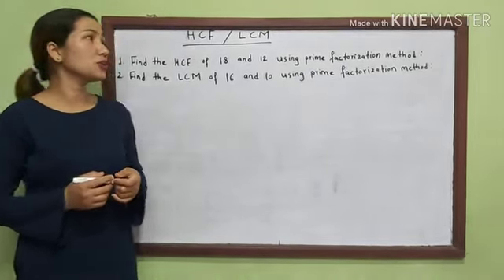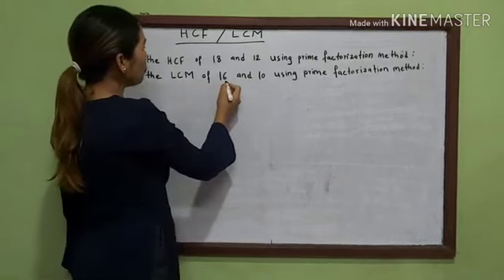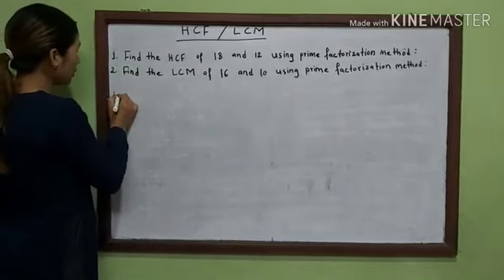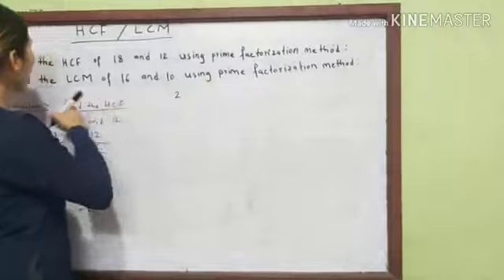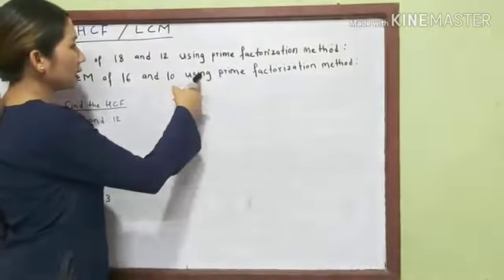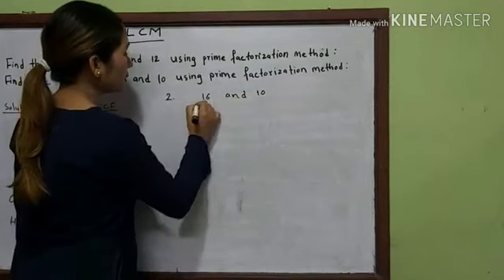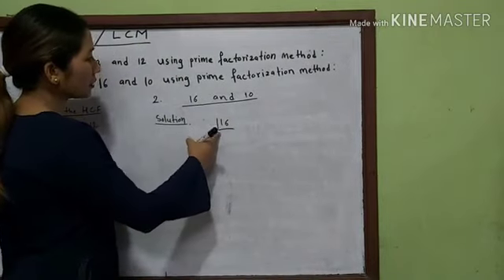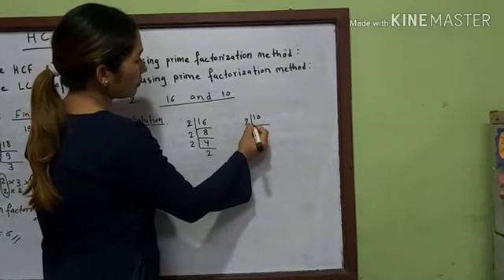H.C.F and L.C.M - Solutions #7